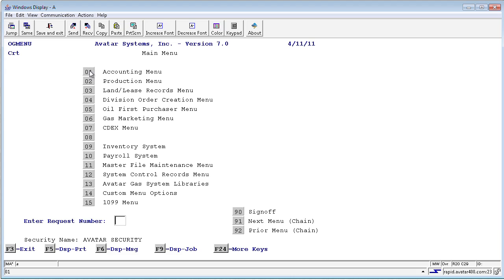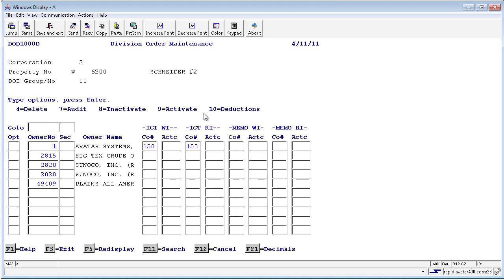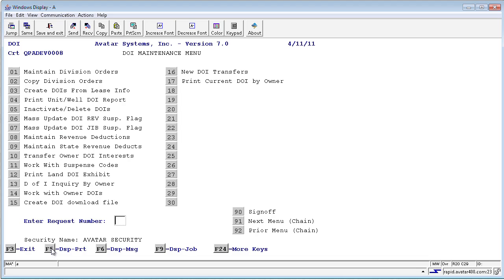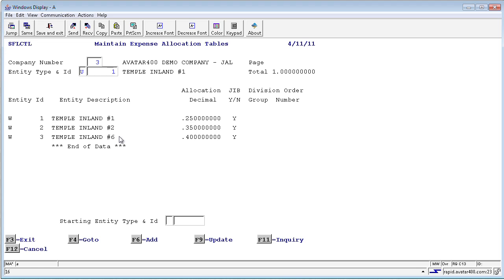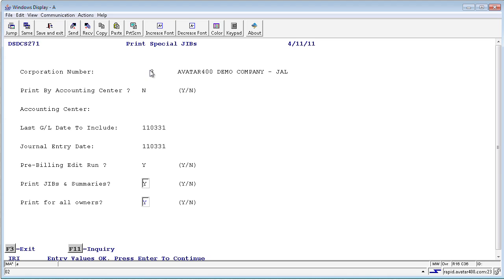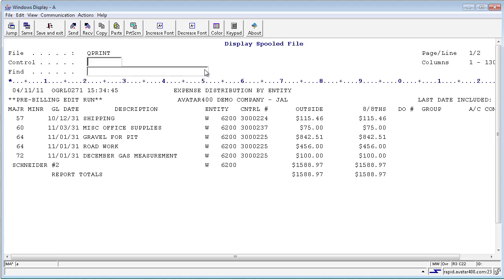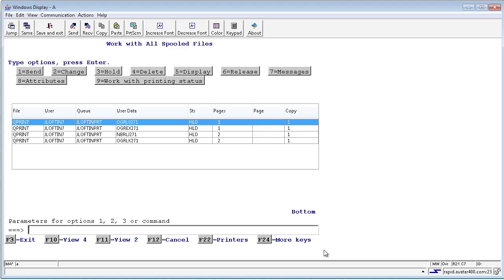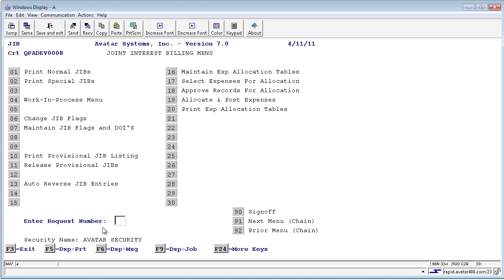Avatar400 JIB Application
Take a look at the Avatar400 JIB application